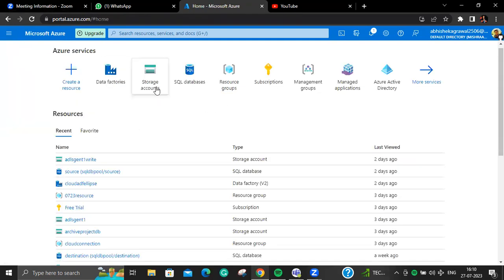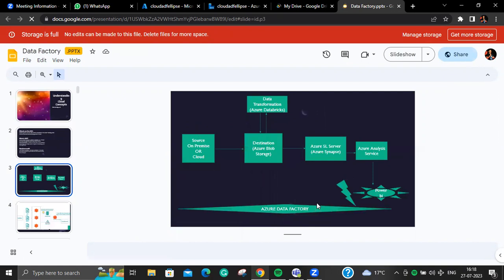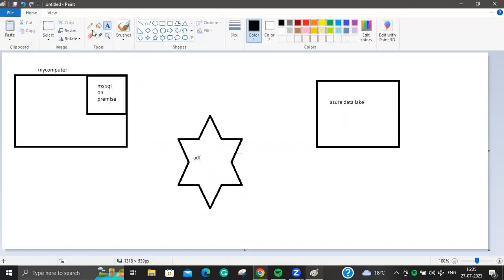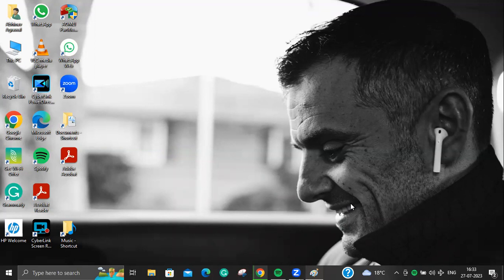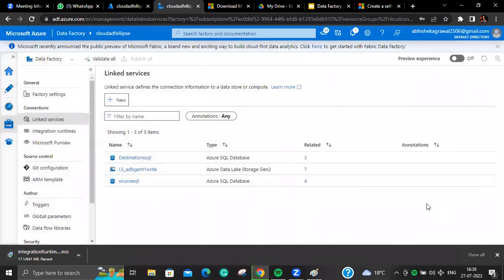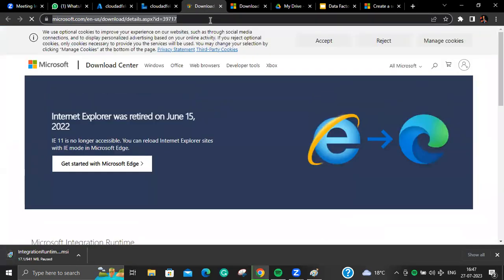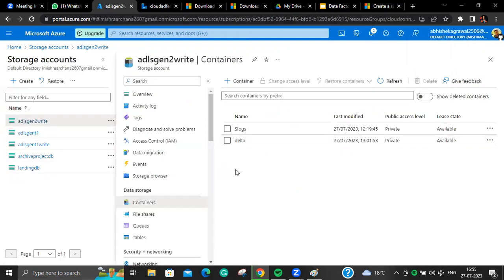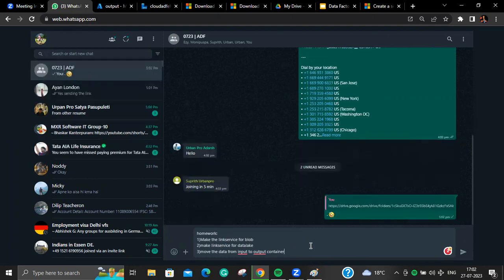0723 | Class 2 | Linked Service and Integration Run time